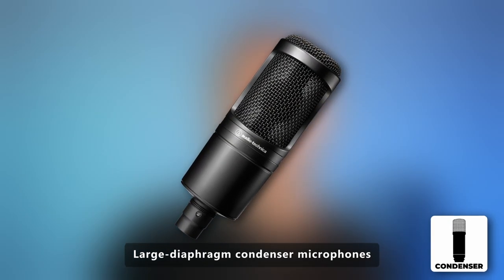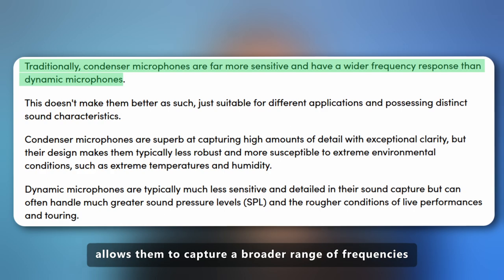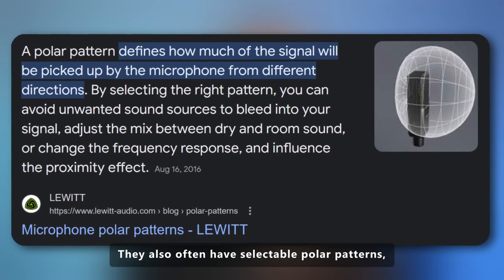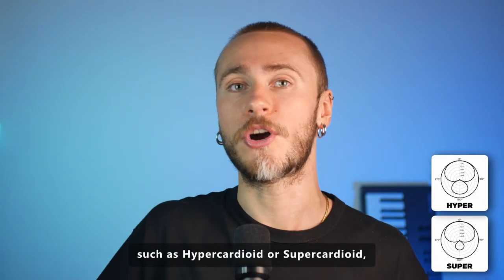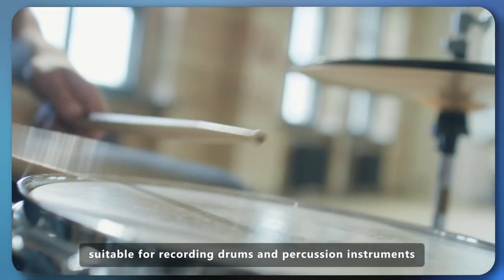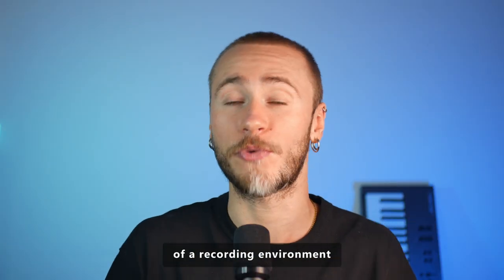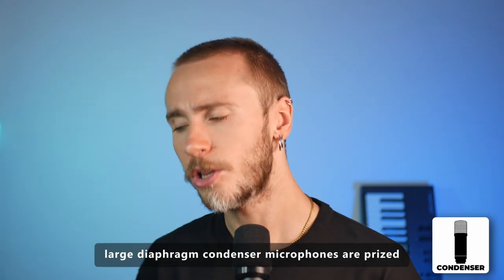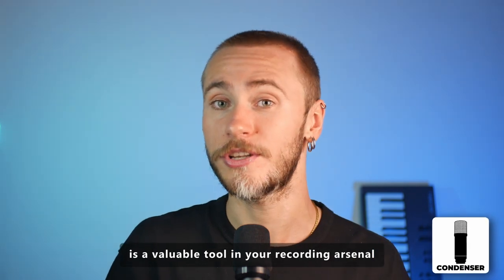Microphones: Condensers Explained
Mic drop.

What's in the video:
► Sister article: N/A, still in development :)

Chapters:
00:00 - What are condenser microphones?
00:32 - The case for condensers
01:08 - Different polar patterns
01:50 - Where are condensers used?
02:52 - Phantom Power requirement
03:23 - The conclusion